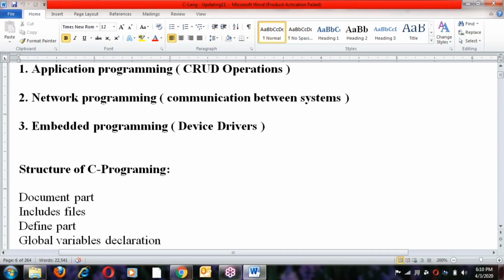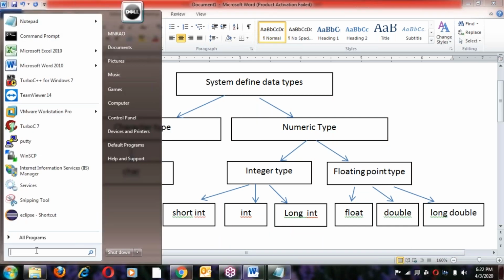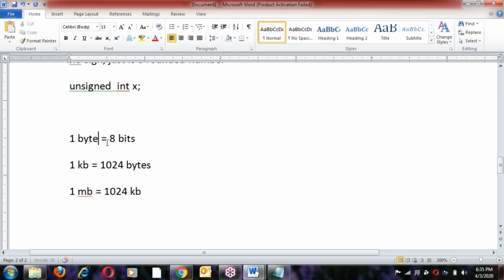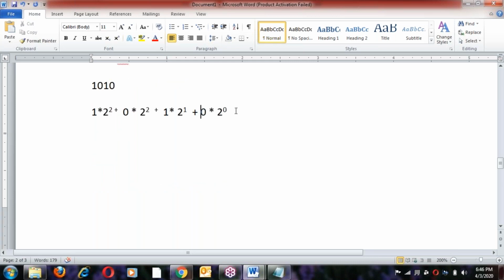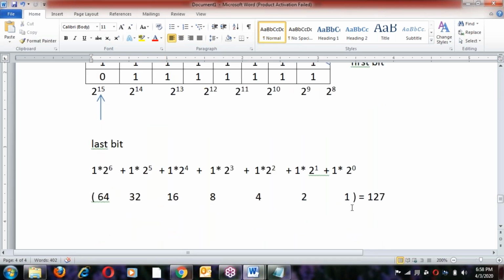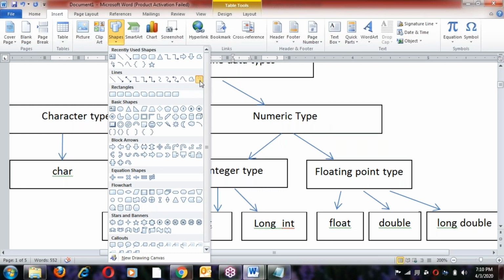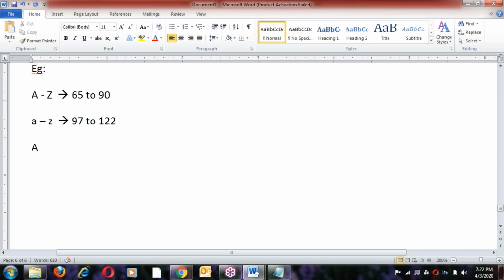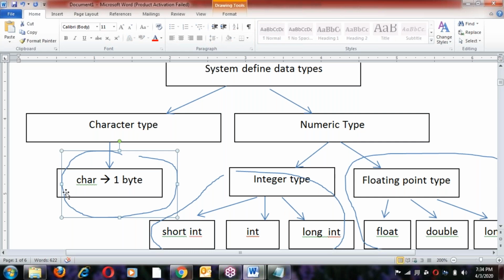C Language tutorials || Class - 2 || by Mr. Nageswar Rao on 03-04-2020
Java tutorial by durga sir